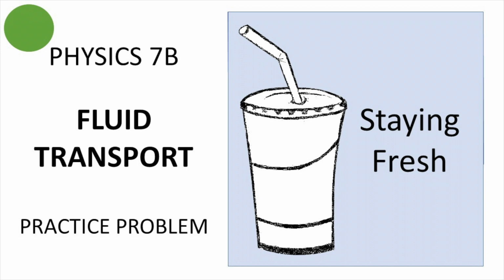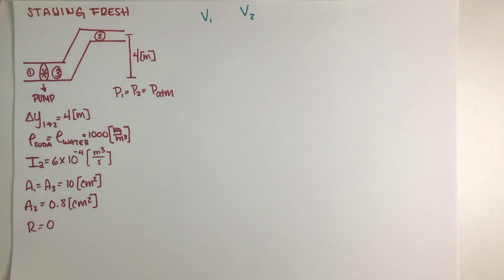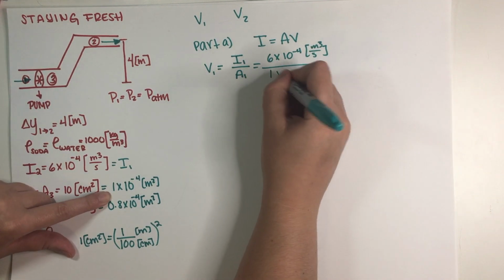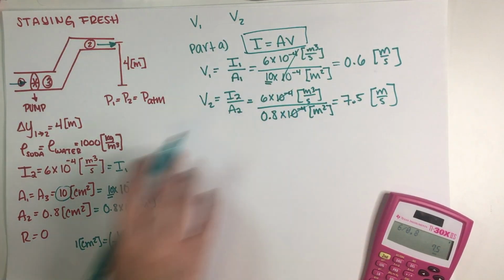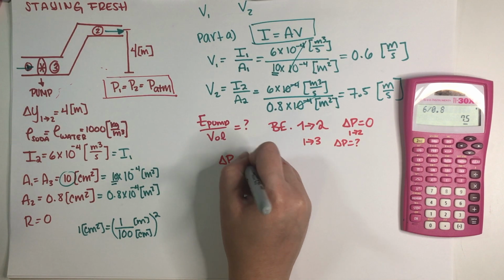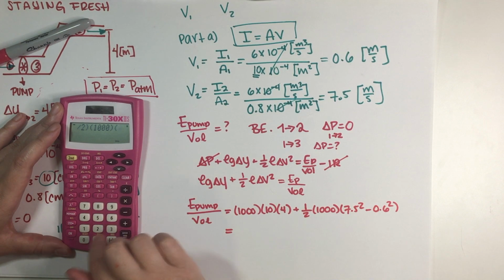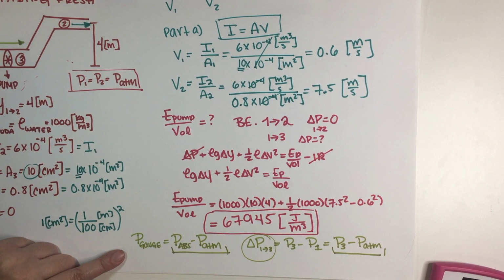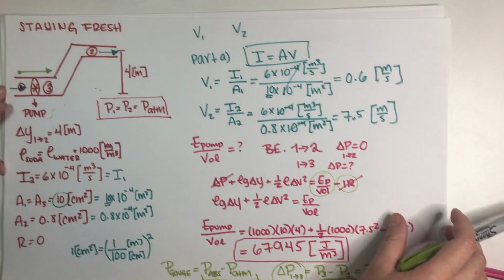PHY7B Fluid Transport Practice Problem - Staying Fresh